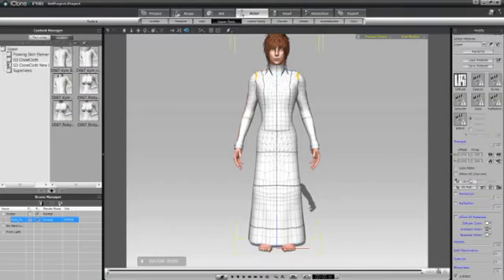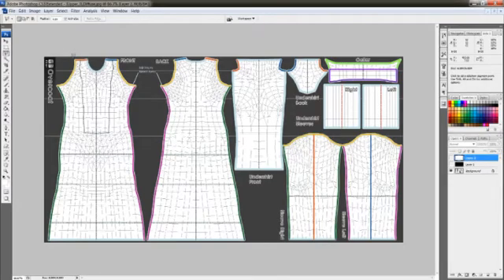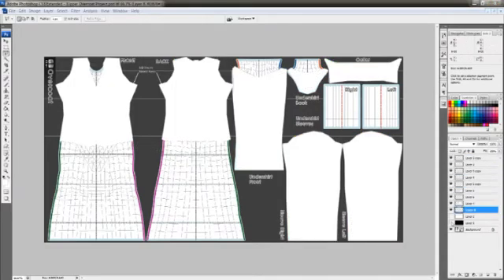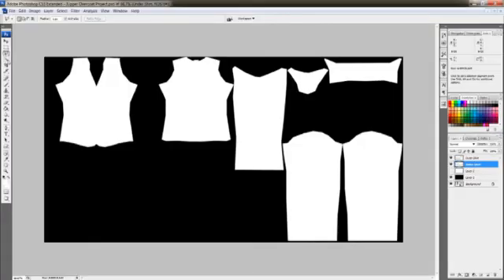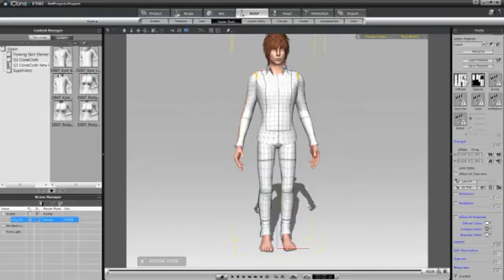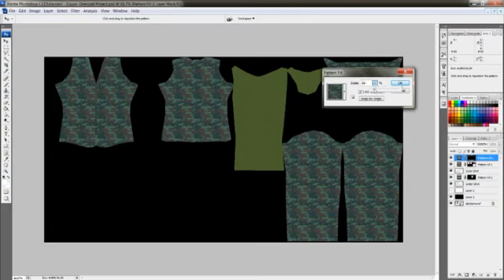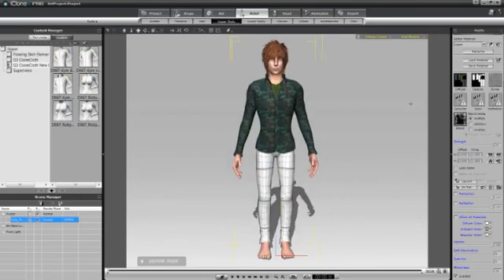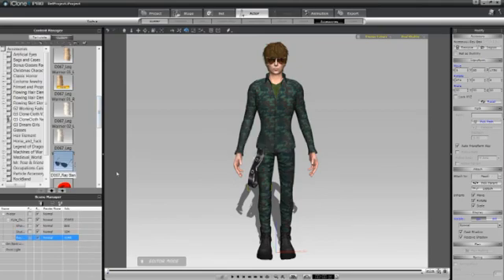iClone4 Tutorial - G3 CloneCloth New Look by Alley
Now you're ready for battle!  iClone developer Alley uses the New Look G3 CloneCloth to demonstrate the basics of how to design some stylish camouflage army fatigues for your iClone character.